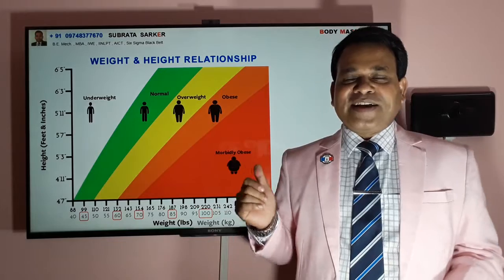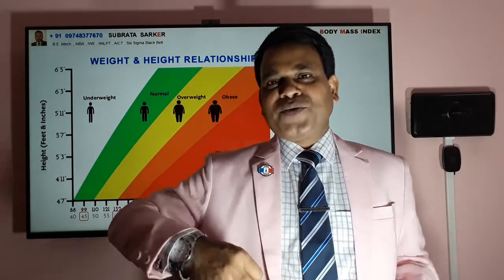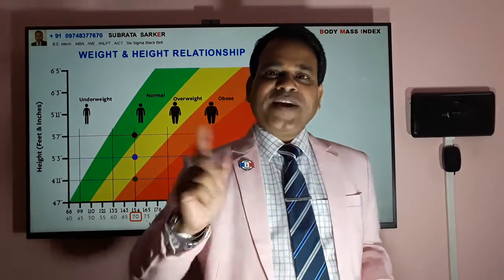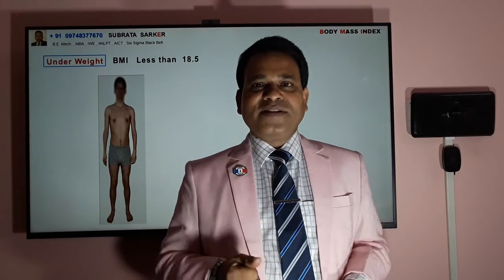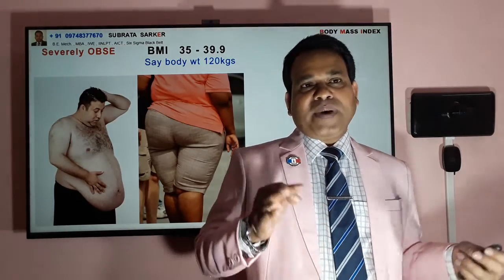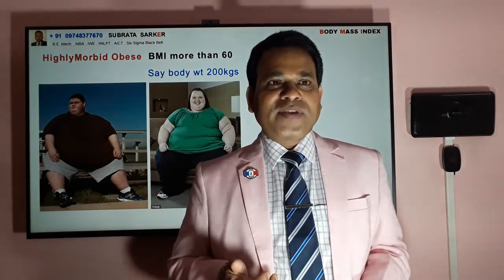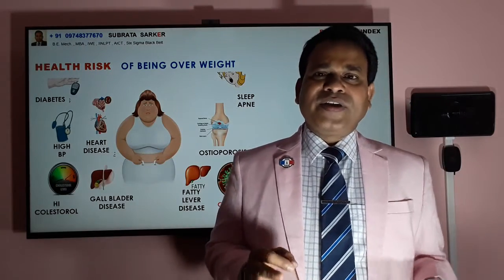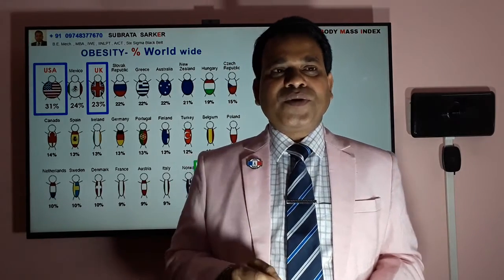BODY MASS INDEX BY SUBRATA SARKER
SUBRATA SARKER BODY MASS INDEX